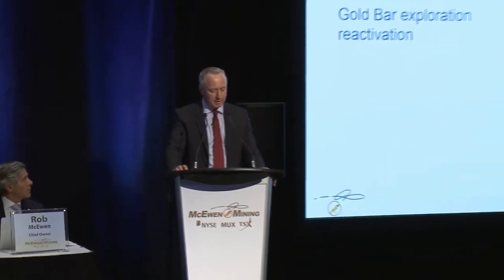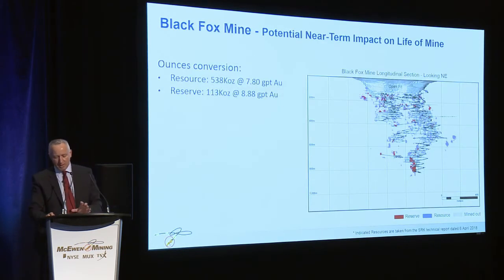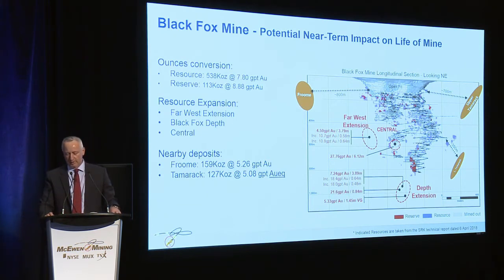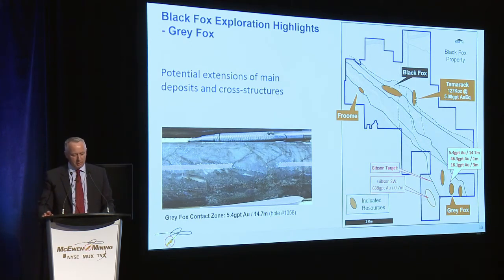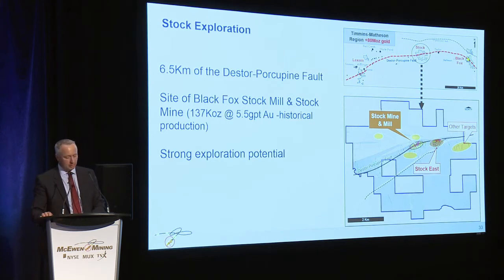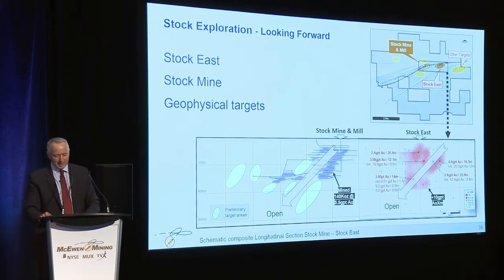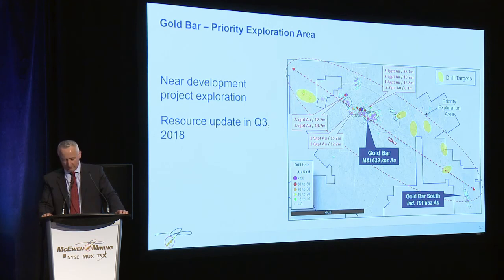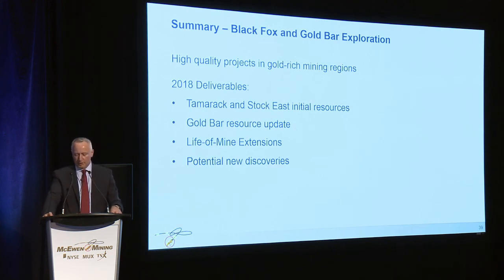McEwen Mining 2018 AGM - Exploration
McEwen Mining 2018 AGM - Sylvain Guerard, SVP, Exploration on Exploration.